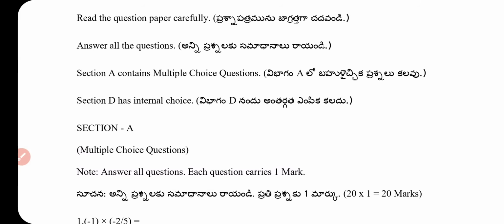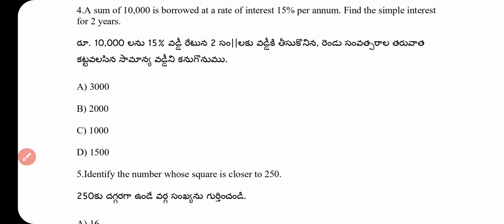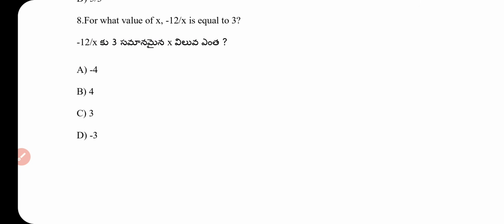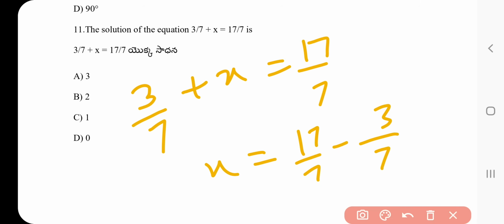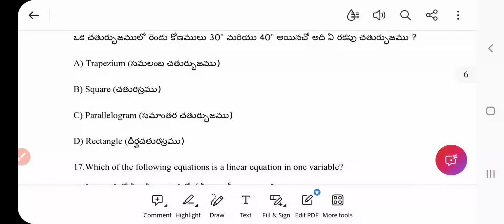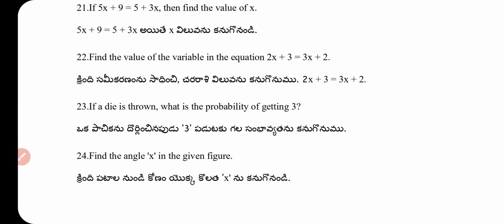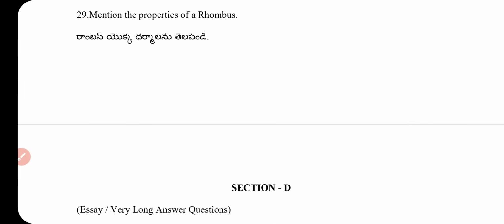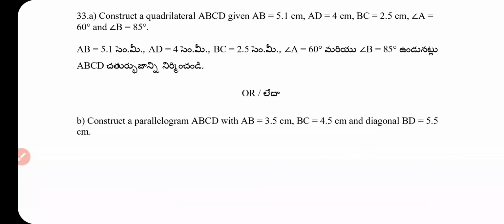Class 8 Maths sa1 paper 2025 | ap 8th Maths sa 1 Question paper| Class 8 maths Sa1 key